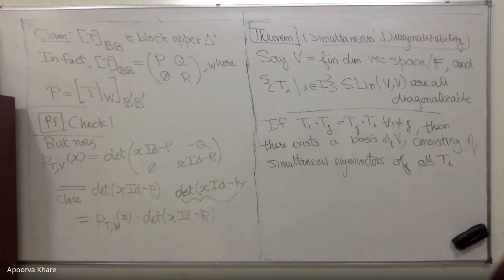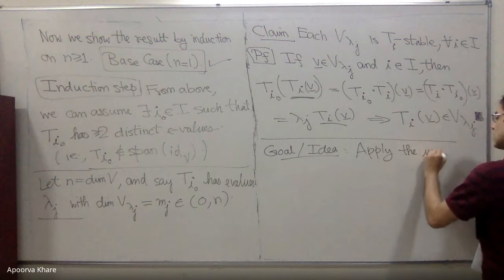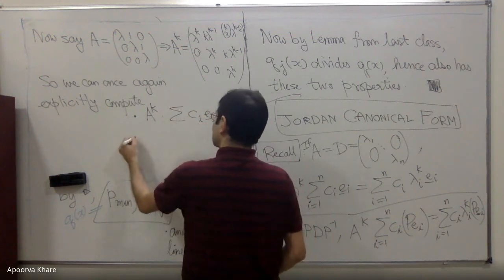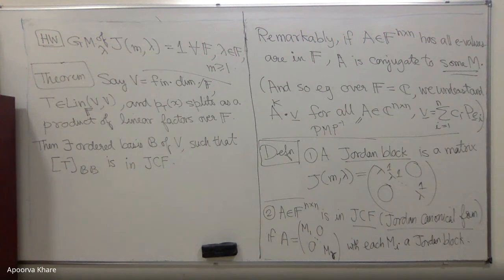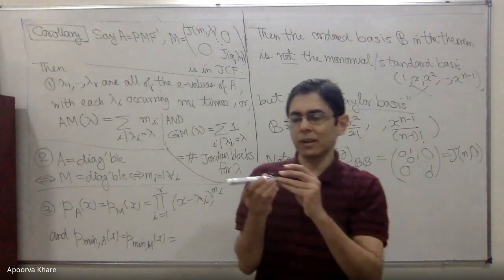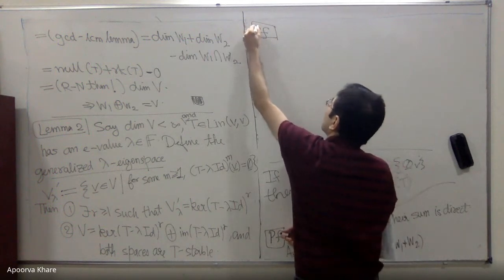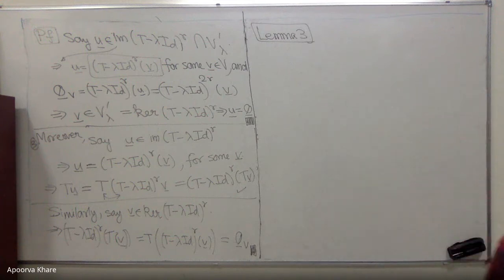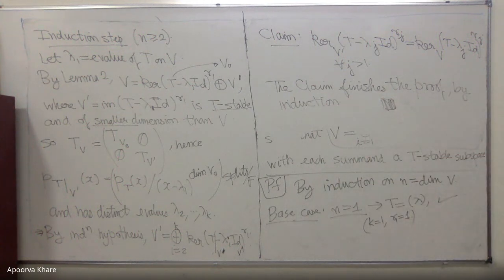L23 - 2021-10-28 MA219-F21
Lecture 23:

* Proved the result on (pairwise commuting) simultaneously diagonalizable linear maps
* Jordan canonical form (JCF): introduced and defined it, gave examples
* Started on the proof of the existence theorem for JCF